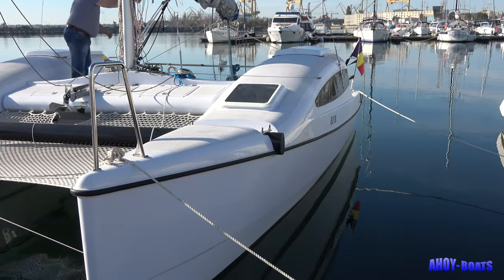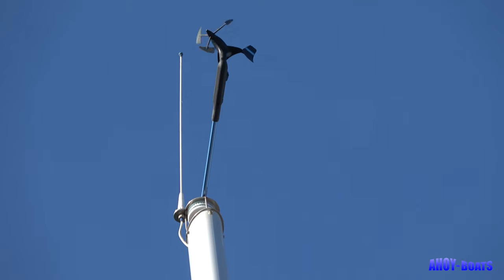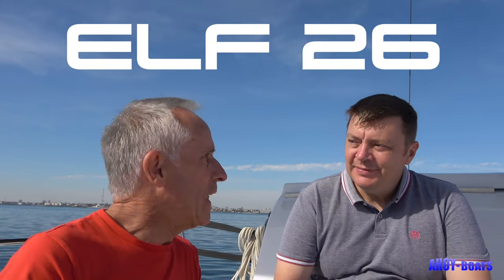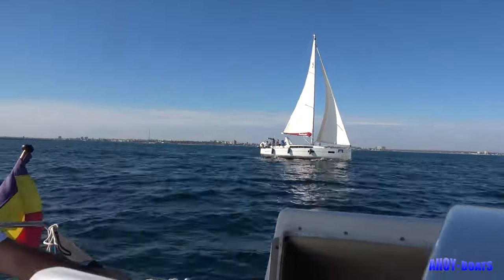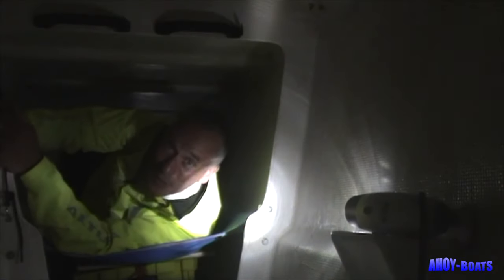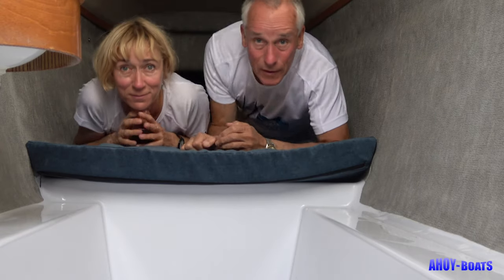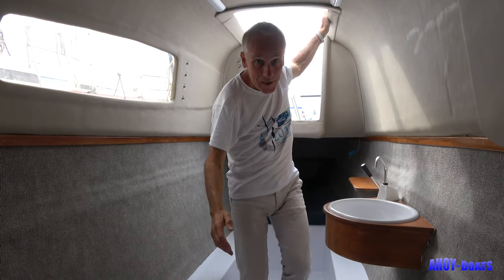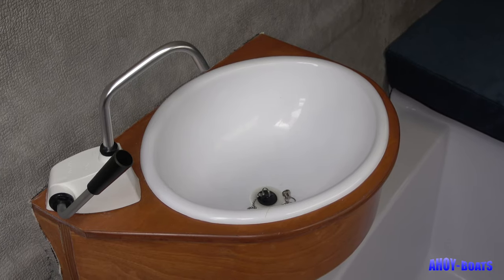ELF 26 Catamaran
This fast, compact, cruising boat has more accommodation and facilities in it than other catamarans of this size like the VirusBoats V8. The outside space lends itself to a very enjoyable, social experience when sailing. Whilst not as fast as modern trimarans of this size, this video clearly demonstrates its superiority over monohulls.

ELF 26 LAR is removable and transportable (trailer or 40’ container).

The body is "sandwich type" made (means fibreglass + PVC foam + fibreglass), all Lloyd's or/and DNV-GL certified materials.

For osmotic protection we will use neopentyl glycol gelcoat for entire boat and vinyl-ester resin as a first layer in exposed areas.

The boat is category C.

LOA         7.96 m
BOA         4.85 m

Sail Area:     Mainsail 27sqm

Jib 14.5sqm

Mast length    11 m
Empty weight     950 kgs
Displ. to WL    1350 kgs
Draft           650 mm

Headroom      1.80 m
2 single berths in each hull: Fwd 900 wide, aft 800 wide

DETAILED PRICE LIST of the ELF 26 LAR

Basic Price (ex-works) AVAILABLE ON APPLICATION

VAT (19%)

Final price (ex-works) AVAILABLE ON APPLICATION

This is the basic price is for a READY TO SAIL boat as follows:

CONSTRUCTION of HULLS and DECKS

Hand laid up in GRP to Richard Woods Designs specified layup with white gelcoat finish.

Hull topsides and decks are of sandwich construction using PVC contour foam.

(gelcoat, resin, glass fibre and foam are Lloyd’s certif)

HULLS

Interior GRP tray with bunk bases and sole, three buoyancy compartments throughout the hull.

Single berth with stowage beneath at each end of hull.

4 single berth cushions and cover

Space for chemical toilet

2 smoked polycarbonate hatches

LAR Keels. (Low Aspect Ratio)

COCKPIT

Open bridge deck rigid cockpit.

Forward safety nets.

Anchor and sail lockers incorporated into forward end of main crossbeam.

Tiller steering, aluminium tiller bar and two tiller extensions.

1 Bathing ladder

MAST & RIGGING

Fractional rig

Aluminum Mast (11m) and Boom (3.65m) .

Fully battened mainsail with 2 reefs (27sqm), dacron leisure type

Roller reefing jib (14m), dacron leisure type

Main and jib halyard cleats, 2 winches and 1 winch handle

5:1 block main sheet tackle

3:1 Mainsheet traveler

Standing rigging

ELECTRICS:

Battery cable and connectors

Interior lighting

Int/ext 12V sockets

Navigation lights

Bearing compass

Electric panel with switches and fuse

OPTIONS

Performance sails (LITESKIN/CCLS-L, Rutgerson battcar)

Lazy bag

Asymmetric Spinnaker 37 m²

Port hull Galley (sink-folding stove combo included)

Starboard bathroom with sink and privacy wall

Outboard support (for Yamaha FT9.9 LEX)

Cockpit seats

Windlass Lewmar 1000 Pro Fish

Delta anchor 6kg/25m/25m chain and rope

Fitted Yamaha FT9.9LEX, 12lt tank + antitheft

100 AH Deep Cycle Battery

VHF Garmin 115i + antenna + cable

Garmin GNX Wireless Sail Pack 43

THETFORD Porta Potti Qube 165 portable toilet